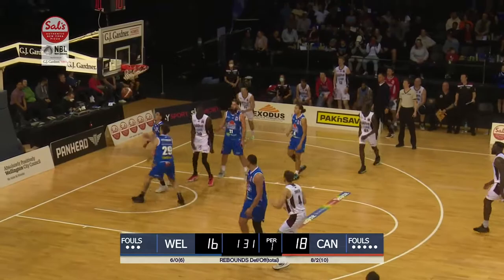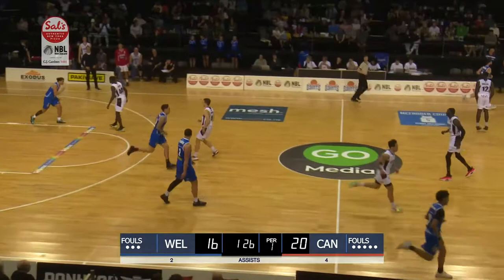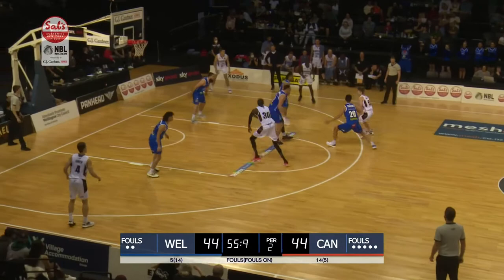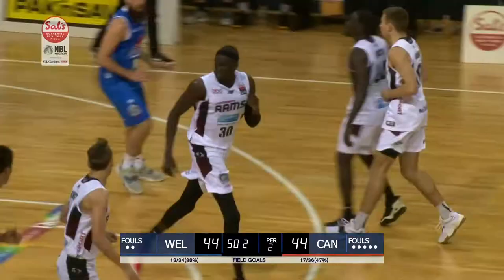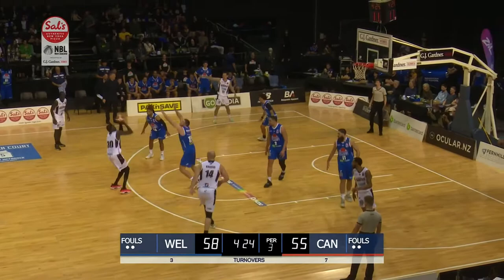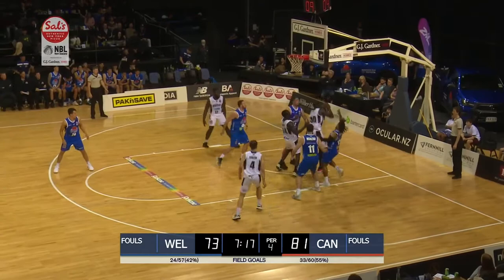Matur Maker 16 POINTS, 13 REBOUNDS vs. Wellington Saints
Matur Maker drops 16 points and 13 boards in his second game with the Rams!

🏀 CHECK OUR WEBSITE FOR MORE SAL'S NBL BASKETBALL ACTION 🏀

To keep up to date with all the latest basketball action around the League: